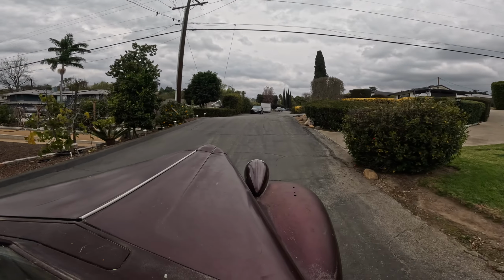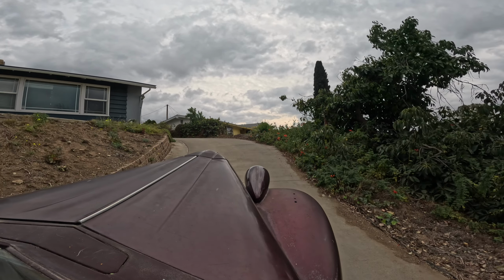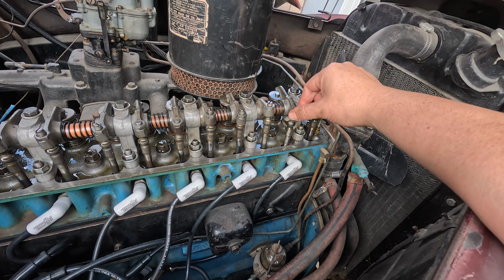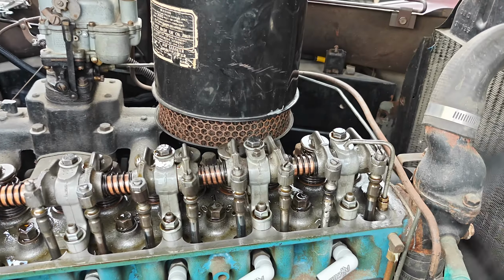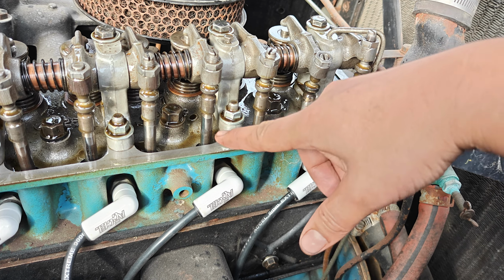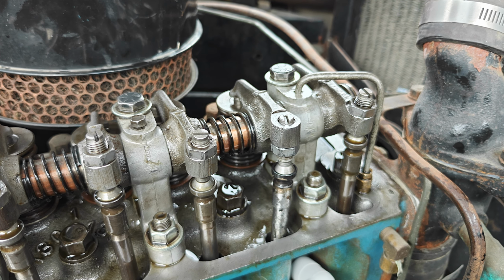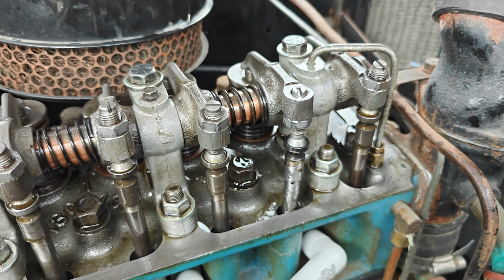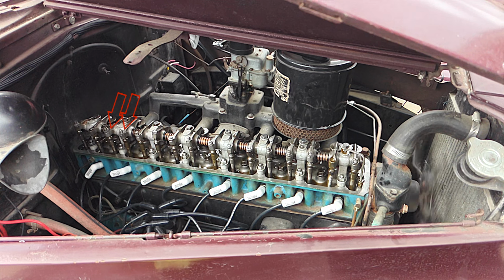1939 Buick Coupe - Project Cruiser Part 3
After my 1st cruise, start digging into the engine.